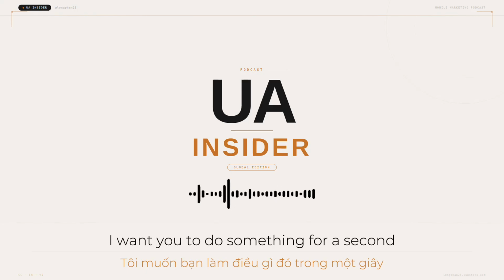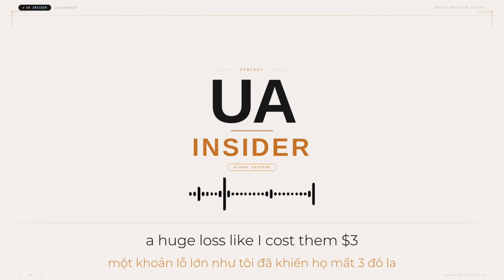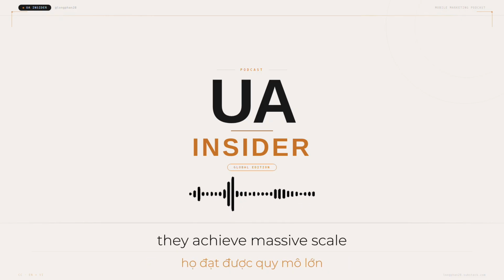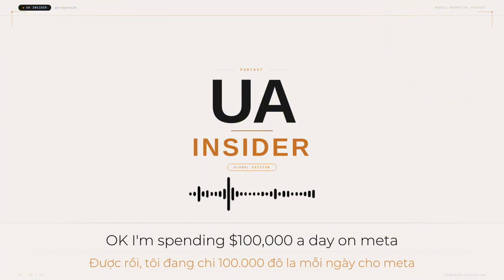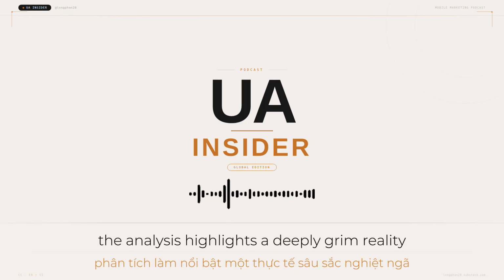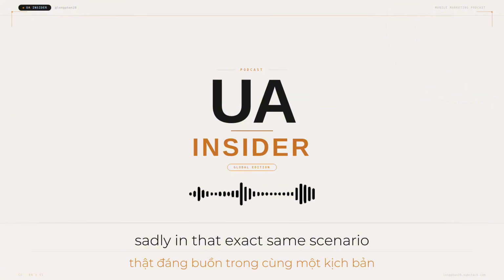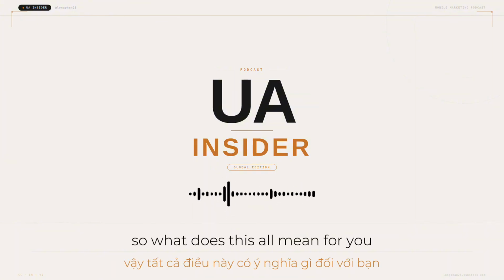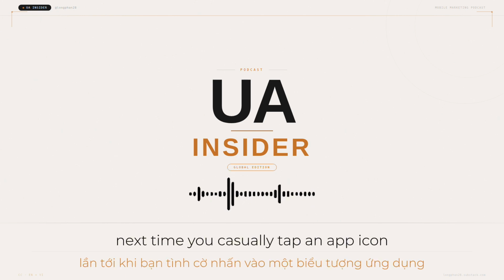[UA Insider #01 | Global] Mobile App Ecosystem: Who's Actually Making Money?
What does the mobile app economy really look like and who's capturing the most value from it?
In this first episode of UA Insider Global, we break down the full mobile app ecosystem: the key players, how money flows through the system, and which parts of the value chain are actually profitable. Whether you're a marketer, product manager, or founder, this is the foundation you need before diving into UA.